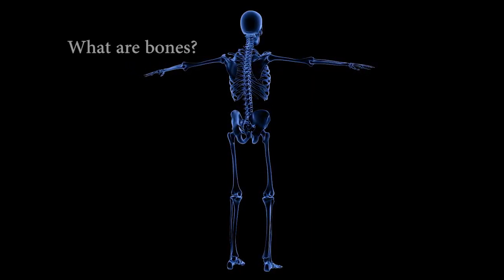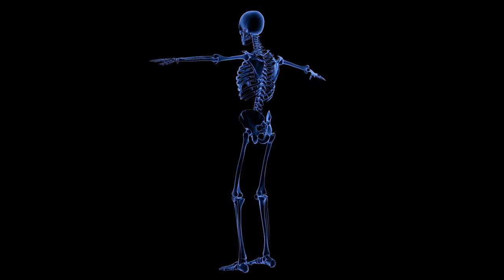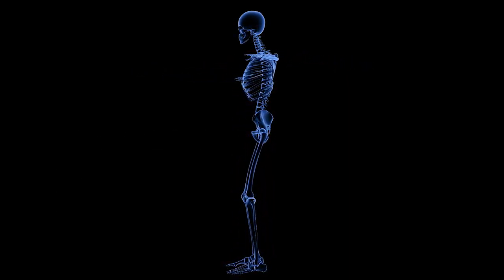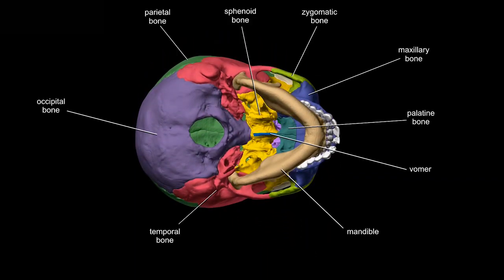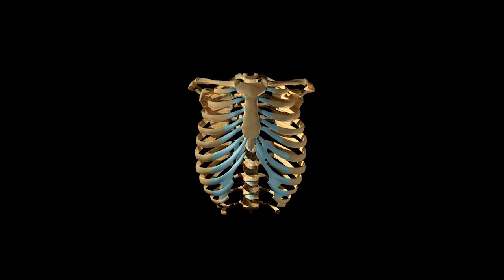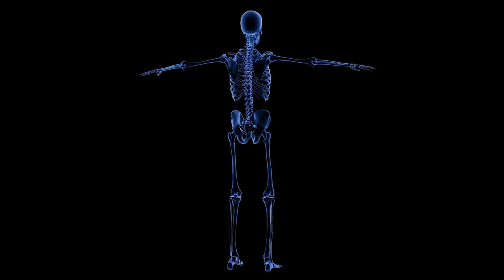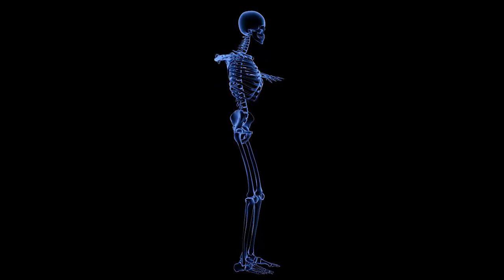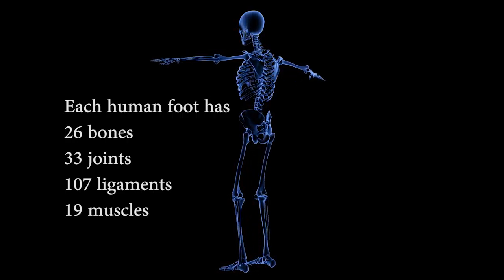Human Skeletal System